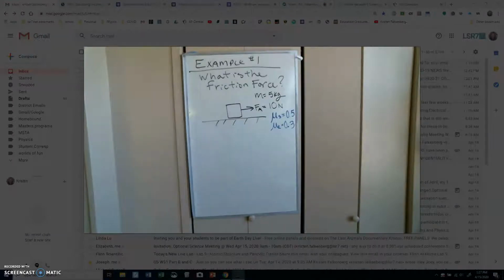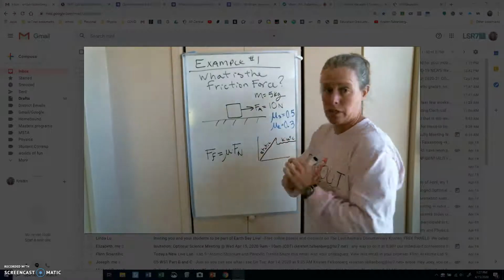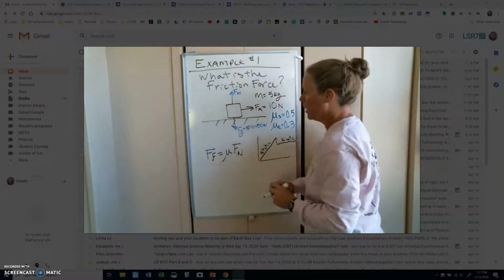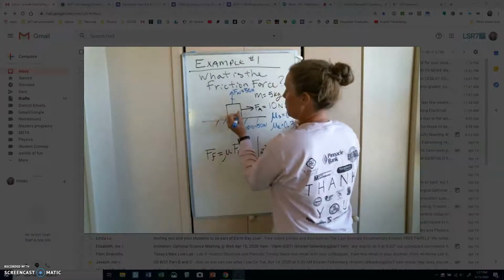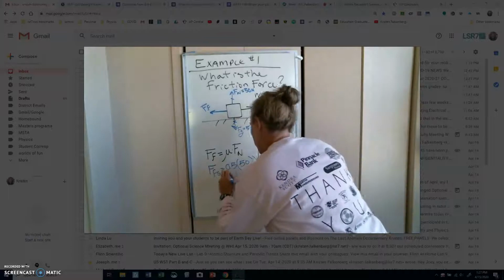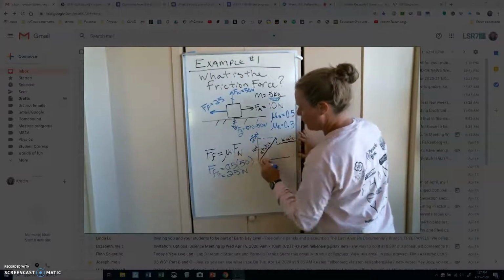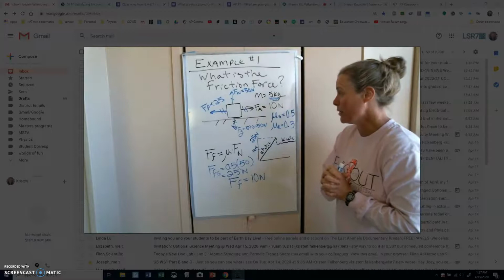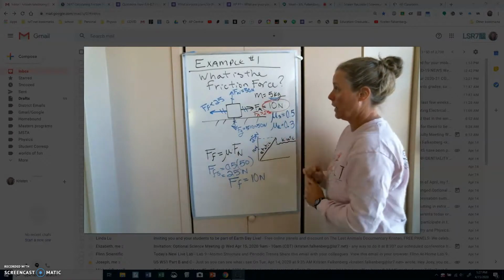Calcutaling Friction Example #1